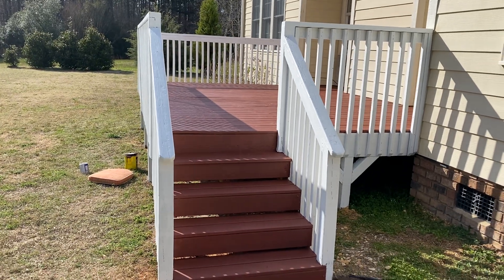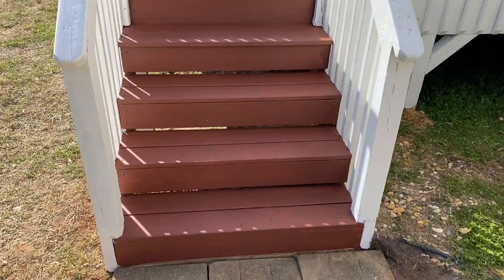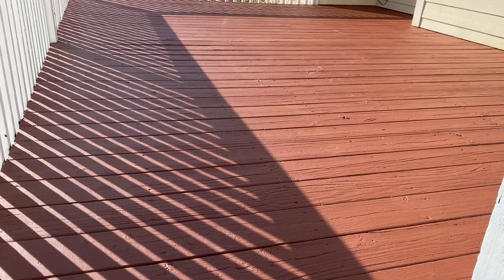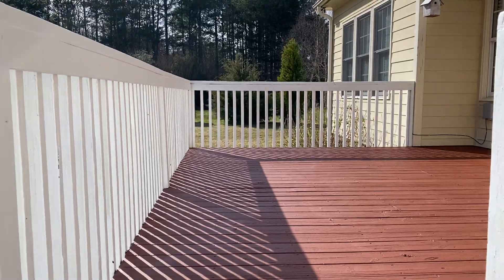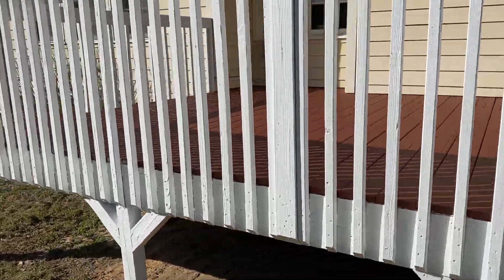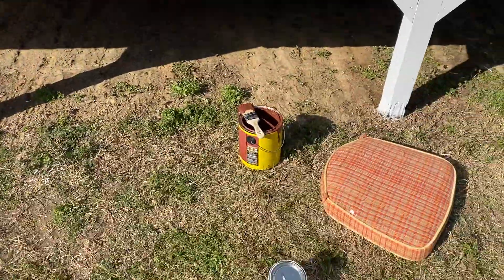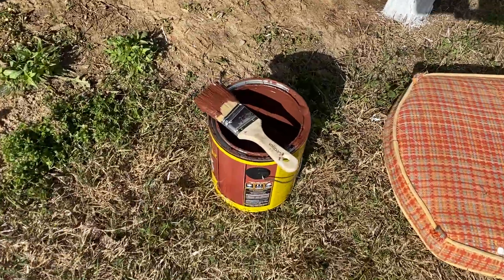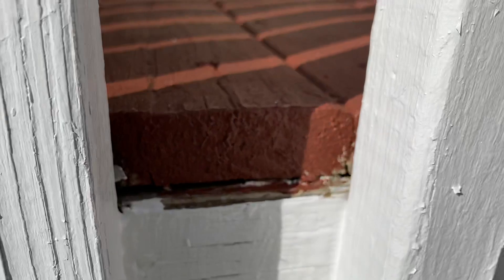CAN THIS 12 YR. OLD DECK BE RESTORED? PT. 2 DONE.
LET ME KNOW IF MY VOLUME IS BETTER ON MY PHONE GUYS THANKS.  HOPE YOU LIKE THE RESULTS.  IT TOOK 7 HOURS TO PAINT THIS DECK.